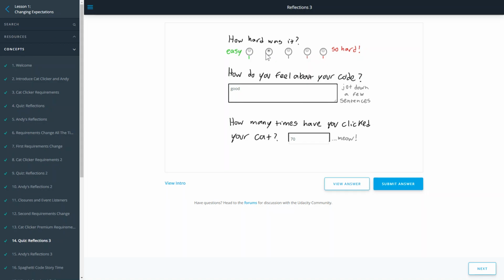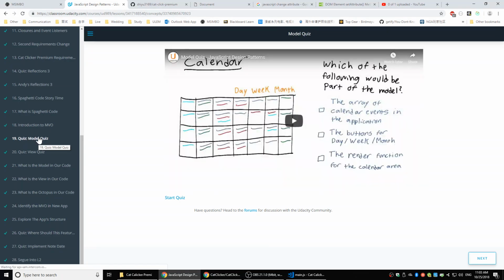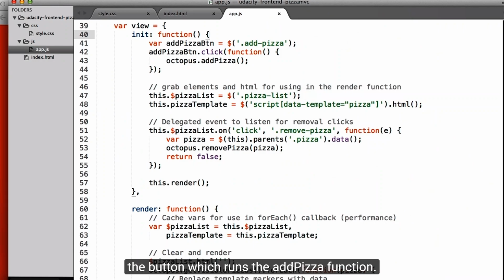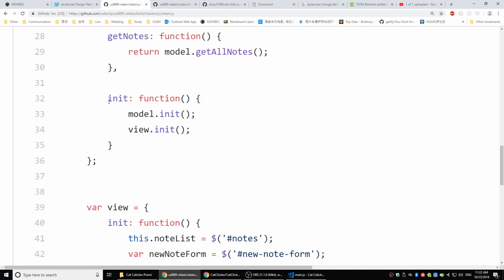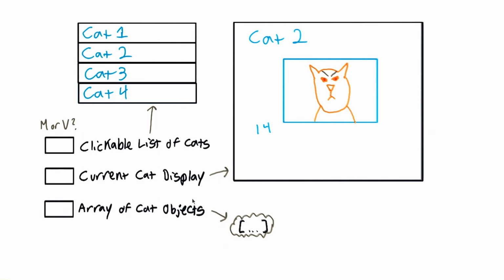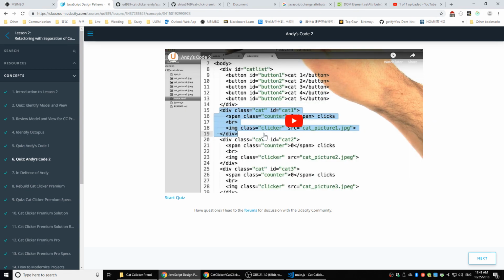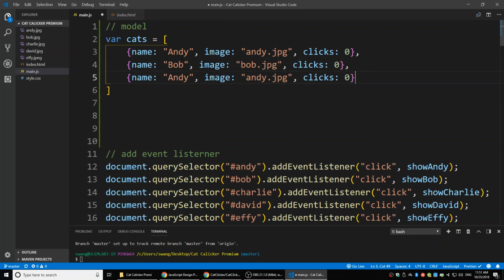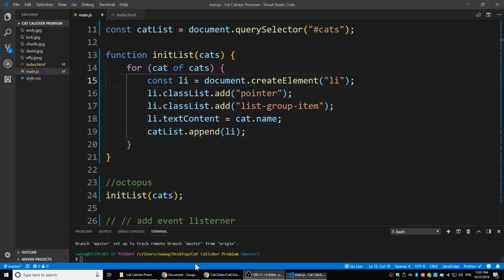JavsScript Design Pattern 2